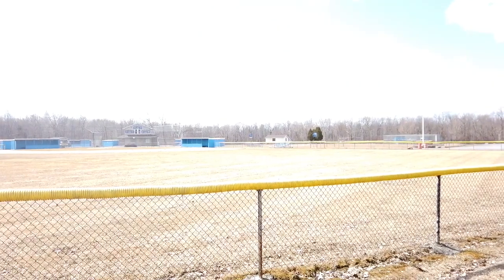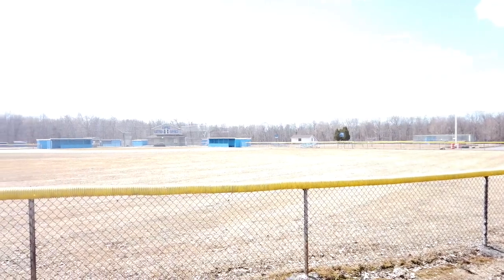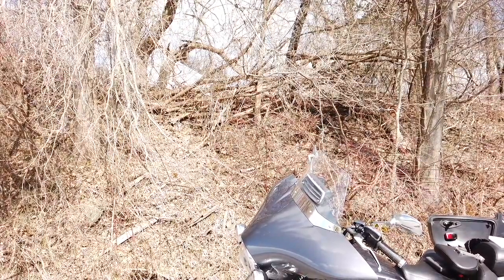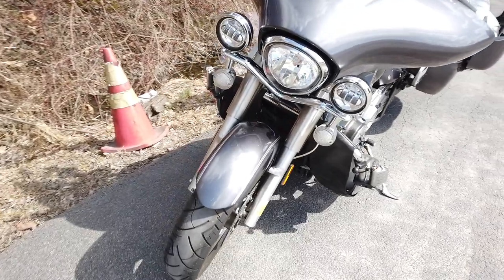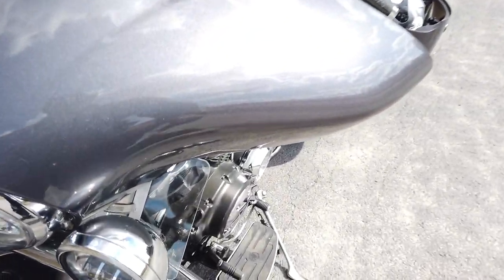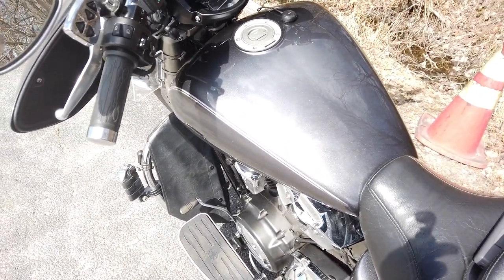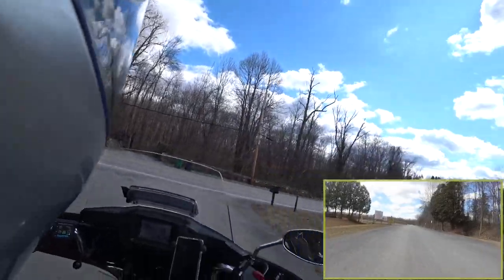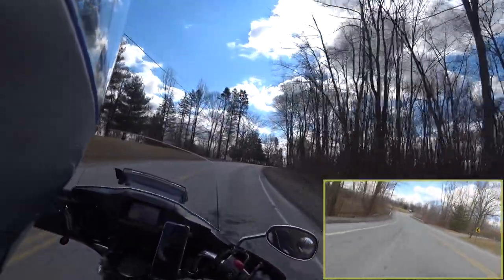1st Vlog & Motorcycle Boots Vlog# 317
✅Cameras : 🎥🎥🎥
Sony - fdrx3000
Xioami Yi 4k
Xioami Yi
Lumix GH4